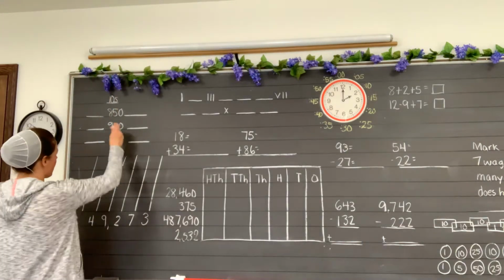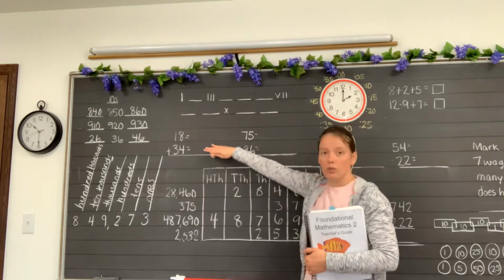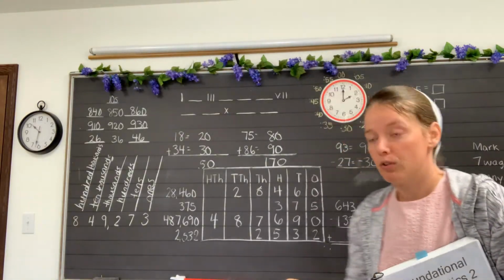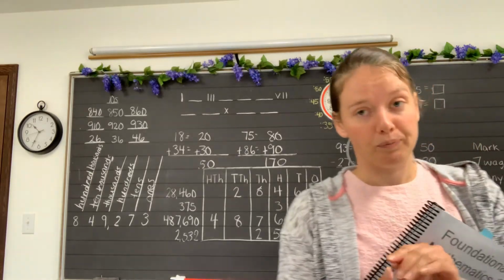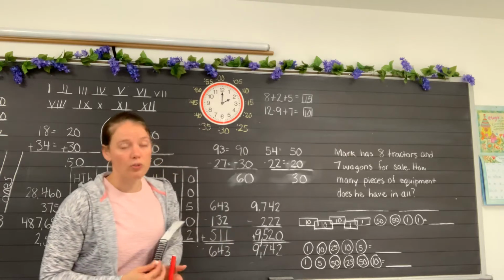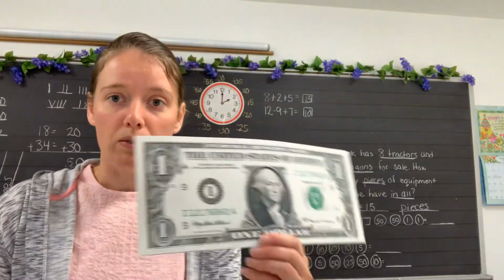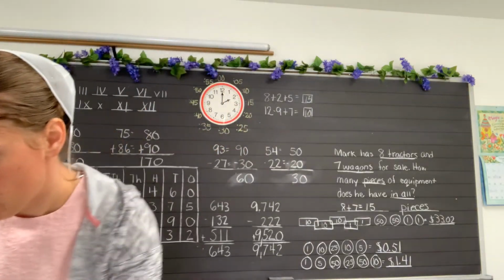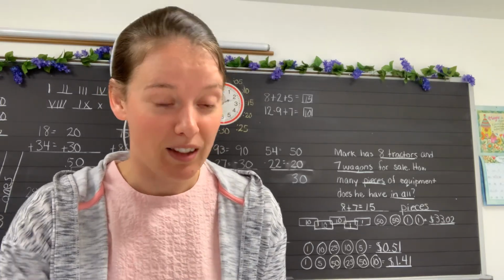3.30.20 2nd Grade Math L.143